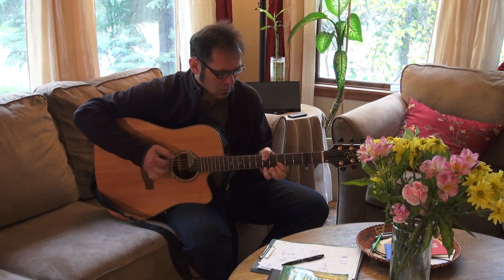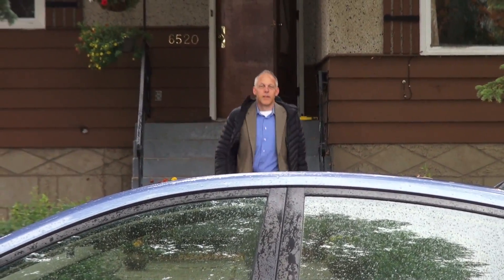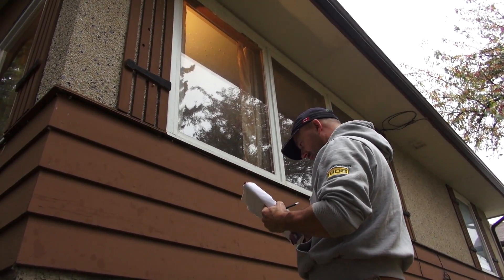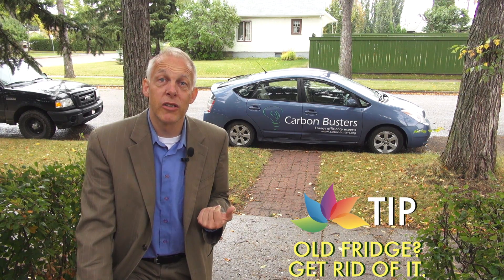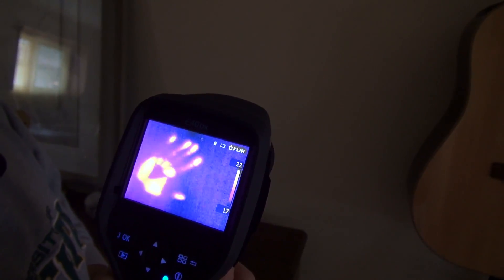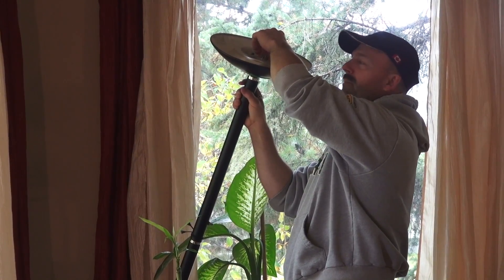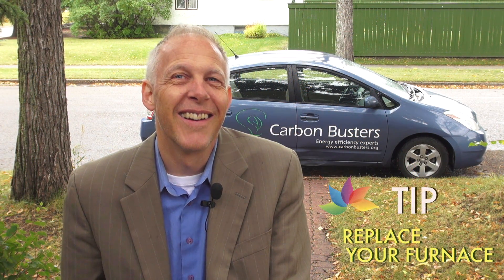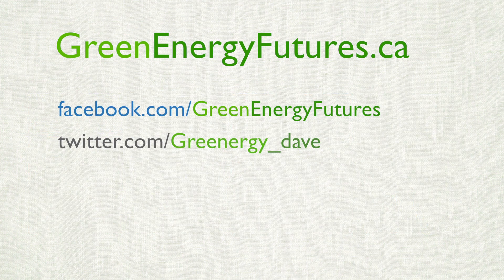18. Home energy audit reveals the secrets of energy efficiency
When Ted Wolff decided to buy a 55-year-old bungalow in the west end of Edmonton he knew he wanted to renovate. He also knew that his home wasn't necessarily the most energy efficient, that's when he brought in C Returns and Godo Stoyke and they called for an energy audit. By getting an audit Wolff will be able to make the best decisions when it comes to allocating money and resources to make his home more energy efficient.